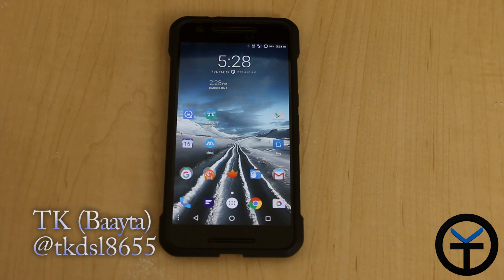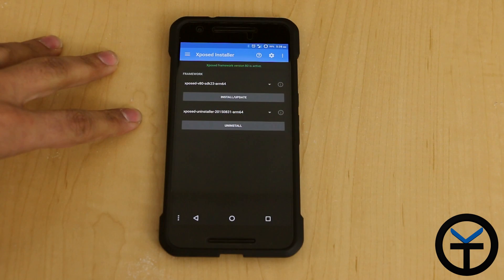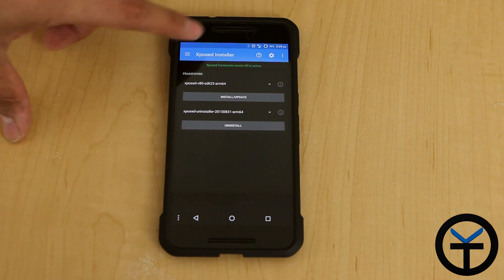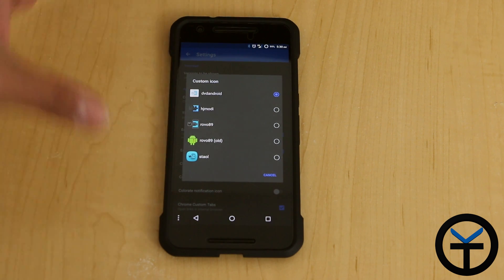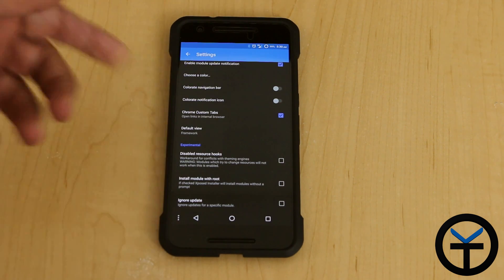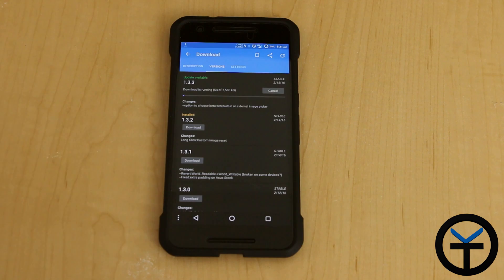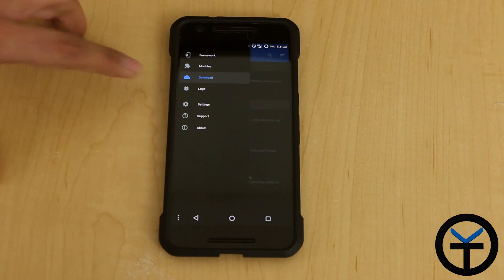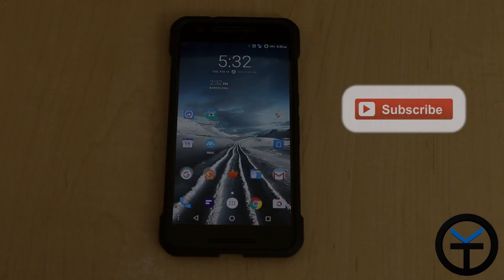Material Design Xposed Installer - Xposed Tuesdays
Are you tired of the =same old look of the Installer for Xposed.

Try this nice modification to that.